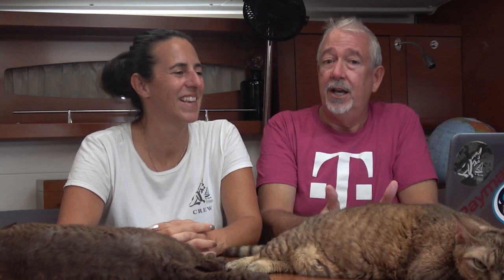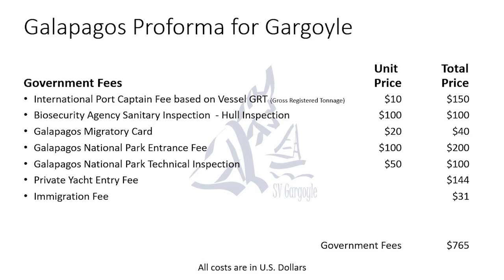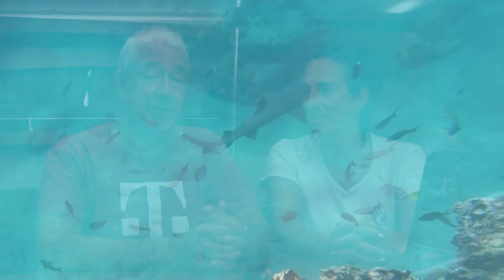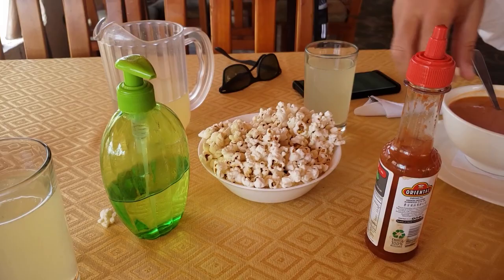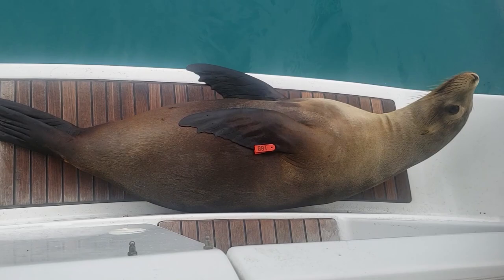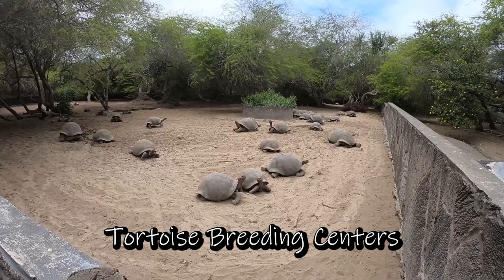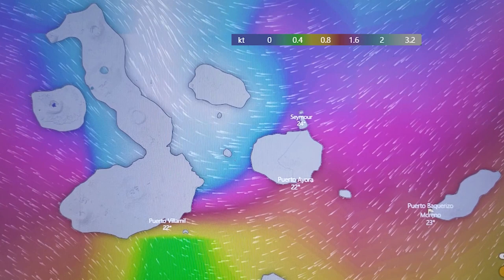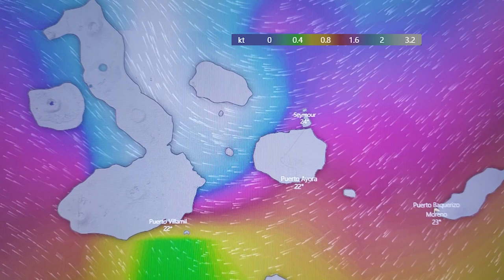Sailing to the Galapagos Islands on Your Own Boat – What You Need to Know Ep.35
Since returning from 6 weeks in the Galapagos Islands we have been inundated with questions. How much does it cost? What is the deal with permits? Is it true you cannot get off your boat without a guide? Can I stop in the Galapagos without a permit?
To help our fellow cruisers we have put together everything we learn in preparing for and then visiting the Galapagos Islands. We break down the costs from our agent fees to government costs and then all miscellaneous costs from inter-island zarpes and water taxis up to the cost per tour. If you are thinking about going to the Galapagos Islands on your own boat, this is the episode you need to watch.

Cheers,
Kevin & Carla